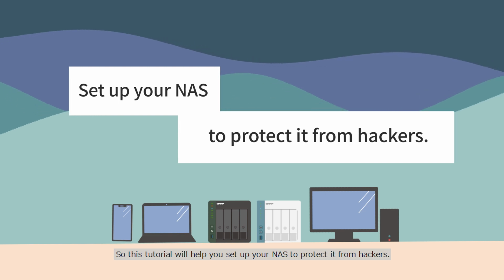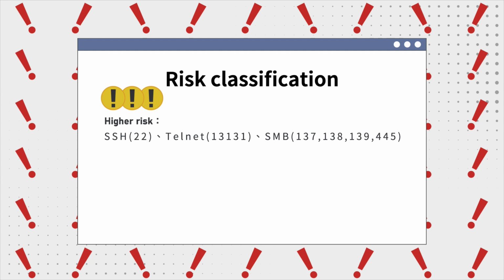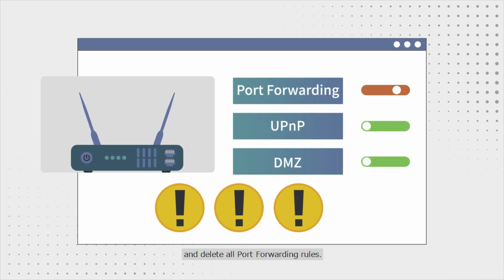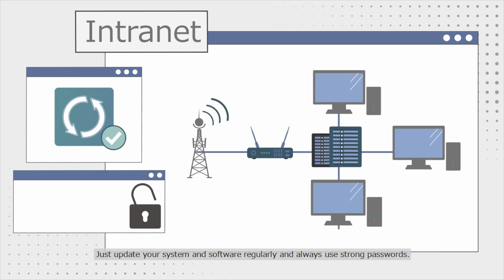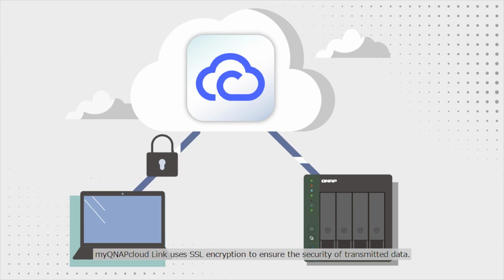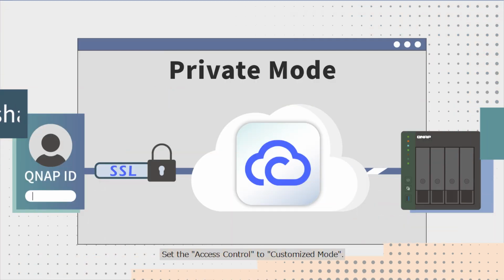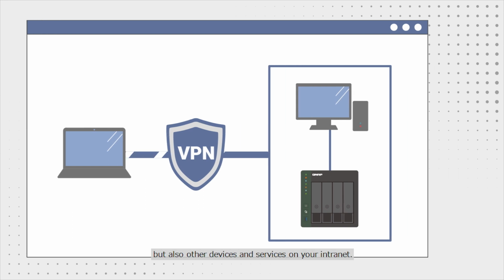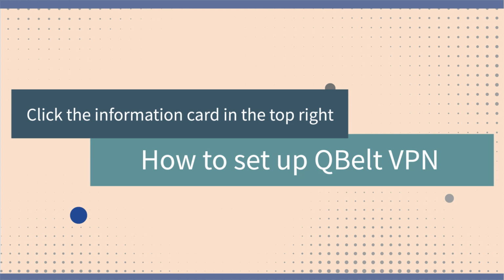QNAP Information Security Advanced | Remotely access your NAS via myQNAPcloud Link or QVPN Service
Information security is QNAP's top priority.

There are cyber security risks when computers and storage devices are connected to the Internet. Secure system and network settings should be used to confront growing hacking activities. QNAP  knows that not everyone is a cyber security expert, and this tutorial will help you set up your NAS  to protect it from hackers.

📍 QNAP have an uncompromising commitment to information security:
We work hard to ensure our products give you the utmost peace of mind. Read on to gain a greater insight into QNAP’s security features.

📍 The QNAP commitment to data security:
The QNAP Product Security Incident Response Team (PSIRT) is dedicated to ensuring the highest level of data security. We strive to respond to vulnerabilities within 24 hours from the initial report made to QNAP PSIRT. Additionally, QNAP has been one of the CNAs (CVE Numbering Authorities) since 2018, promoting transparency and responsibility in information security.

📍 Comprehensive security features at your fingertips:
QNAP products feature a comprehensive array of security measures to ensure an optimal level of protection against threats like malware and hackers.